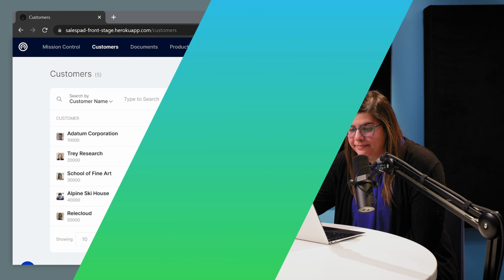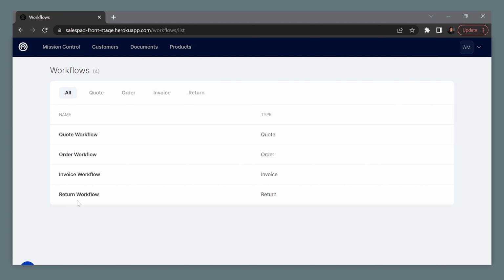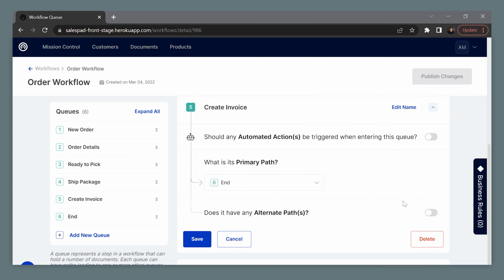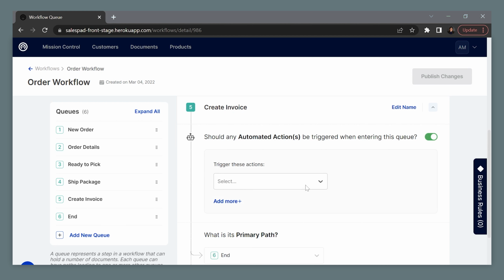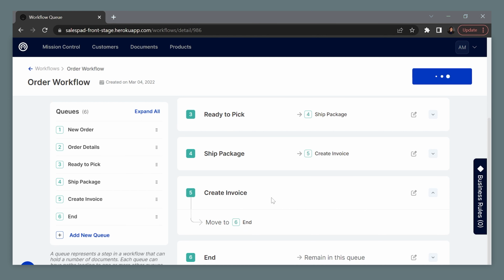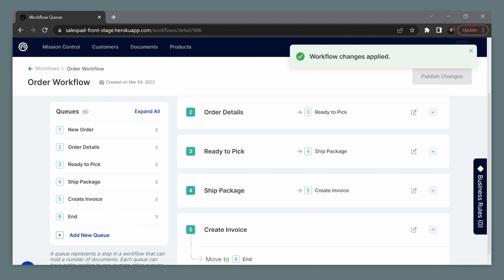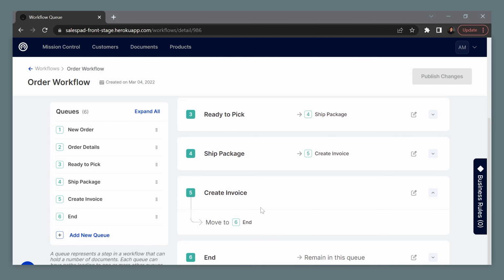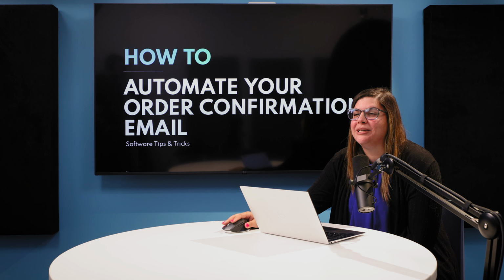How to Automate Your Order Confirmation Email / CAVALLO Tips & Tricks